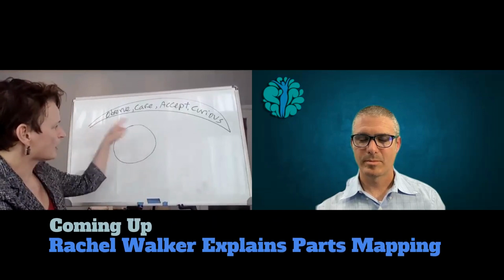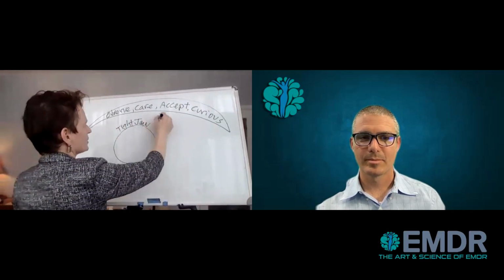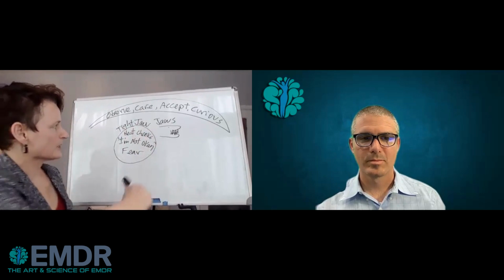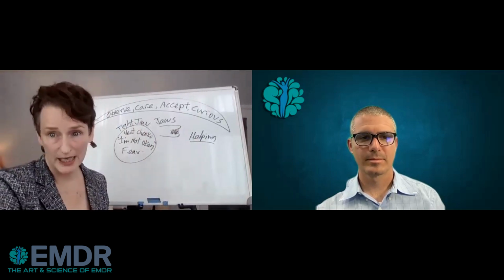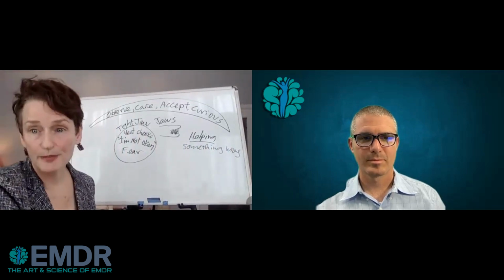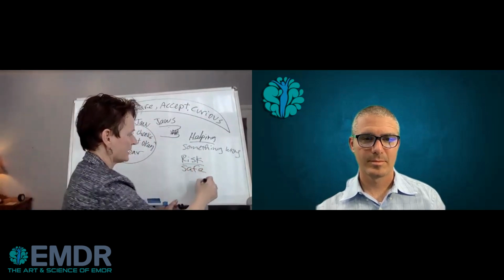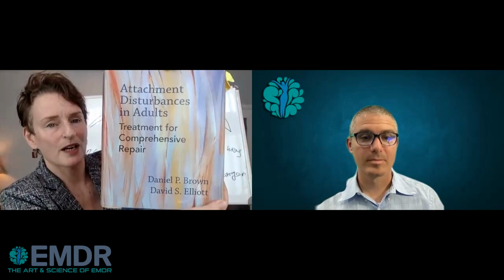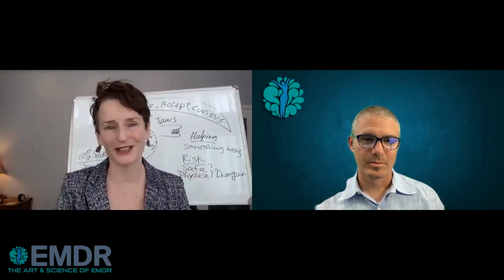EMDR, Parts Work, and Structural Dissociation with Rachel Walker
Why is integrating Parts Work essential for applying EMDR effectively, particularly when addressing Structural Dissociation?

Join Rachel Walker, a Licensed trauma-informed psychotherapist and EMDRIA Approved (EMDR) Consultant, as she explains the integration of attachment theory, structural dissociation, parts work, and EMDR. Learn why we need Parts Work Integration with EMDR Therapy and delve into the Adaptive Information Processing system and attachment theory. Key topics discussed include Structural Dissociation and the explanation of Psychosis and Dissociative Identity Disorder (DID) as dysregulation disorders

If you are an EMDR clinician seeking to master integrative approaches to treating trauma and complex trauma, this training is essential! Rachel Walker understands how well an integrative approach can affect symptoms across a wide spectrum of trauma-related suffering. Tune in now to explore these powerful techniques and enhance your ability to provide integrative treatment.

Resources Mentioned:
Now available: The Art and Science of EMDR book

Topics Discussed:
0:00 - Introduction
02:27 - Why we need Parts Work Integration with EMDR Therapy
04:27 - The Adaptive Information Processing system and attachment theory
10:07 - Structural Dissociation
16:50 - Psychosis and Dissociative Identity Disorder (DID) explained as dysregulation disorders
21:39 - Parts Mapping explained
23:28 - Parts Mapping demo